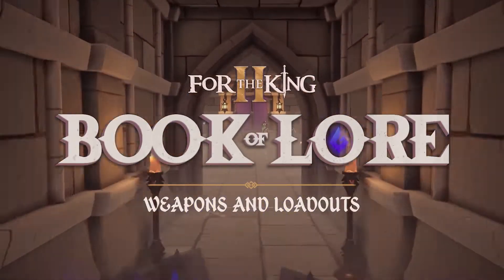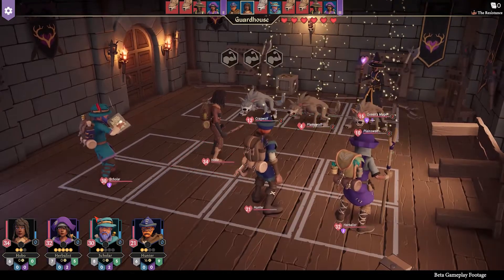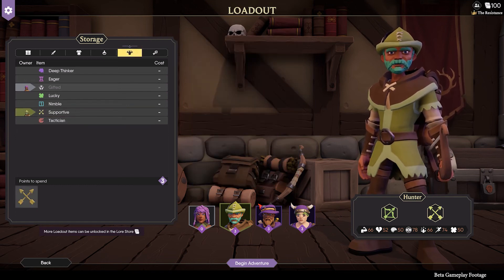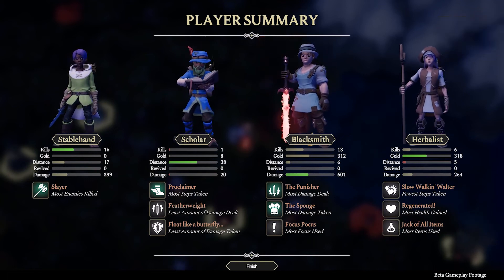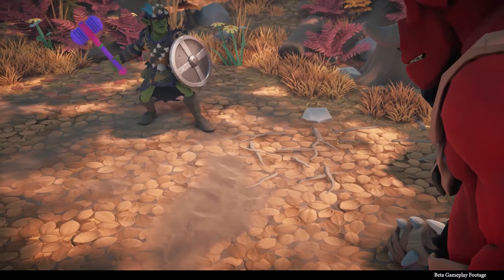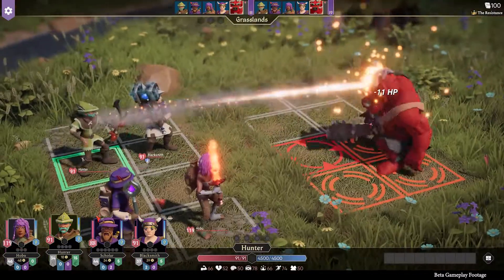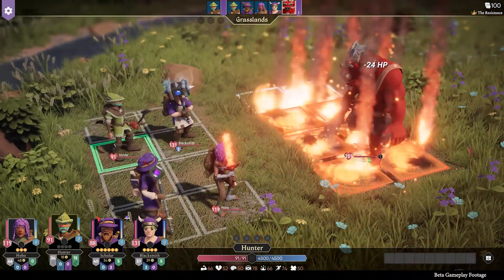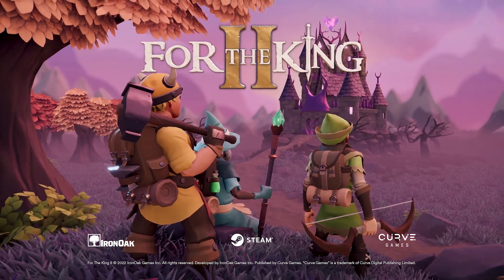For The King II: Book of Lore Chapter 4 | Weapons and Loadouts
In The Book of Lore Chapter 4, we chat about Weapons and Loadouts. We're also touching on topics such as Lore Store rank unlocks, and how to make the most of your Loadout points including choosing the best trait for your characters.

Battle against Fahrul's tyrannical Queen alone or as a party of 4 players in the sequel to For The King, the massively popular turn-based roguelike tabletop RPG. Level up and explore as you unravel the once beloved Queen's terrible secret.